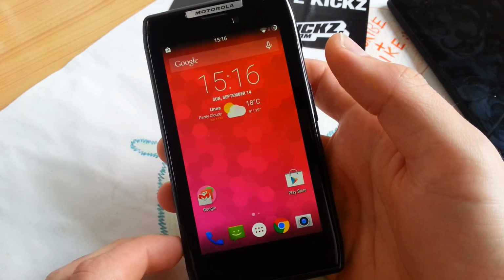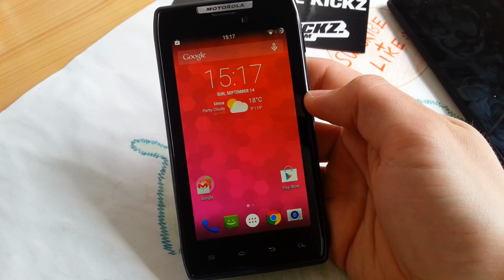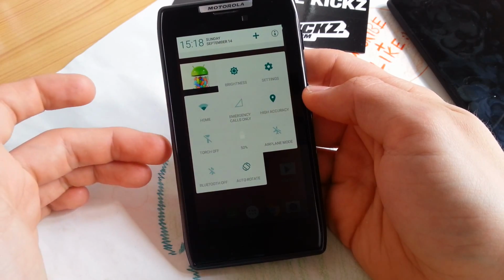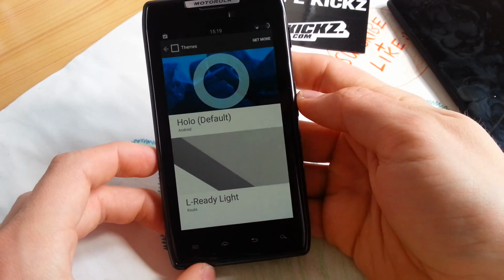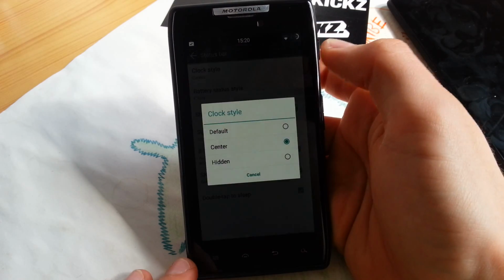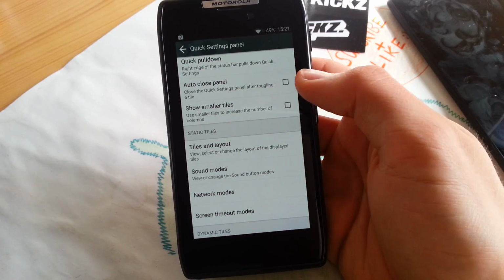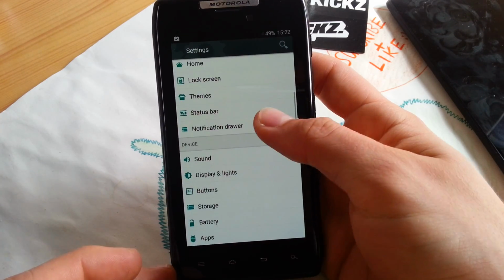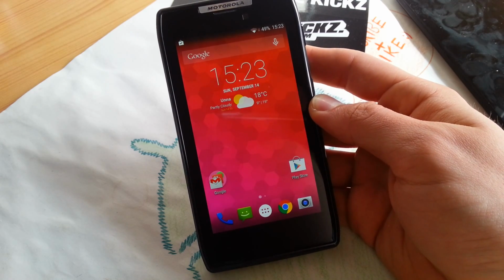CyanogenMod 11 Android 4.4.4 ROM review [CDMA/GSM]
nuff said :D